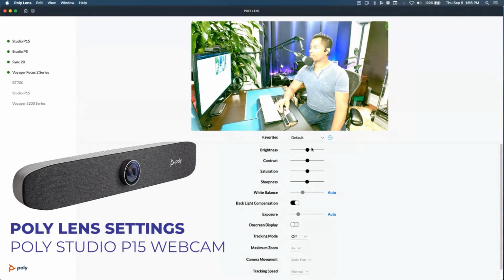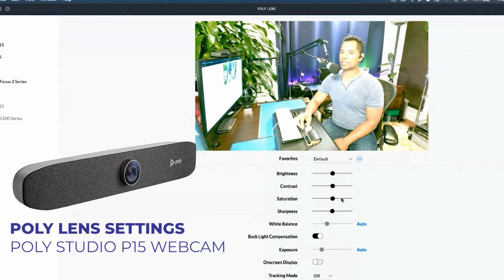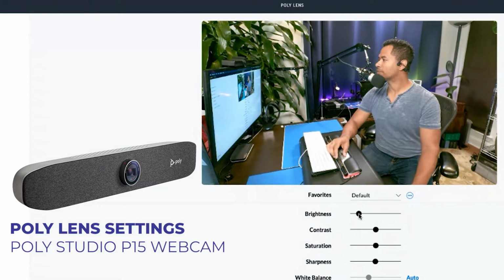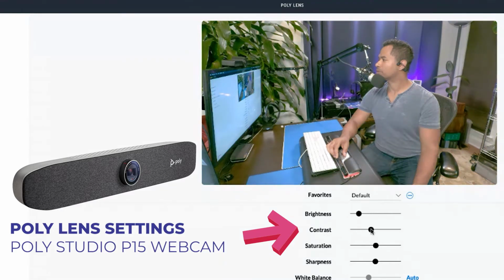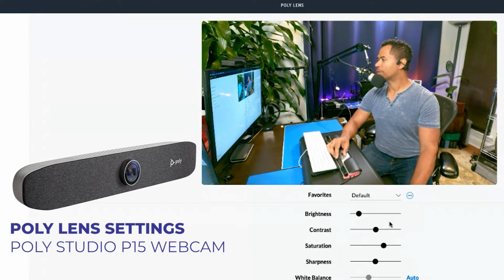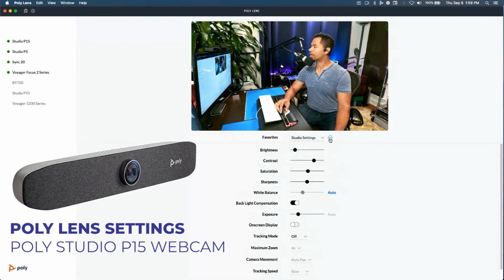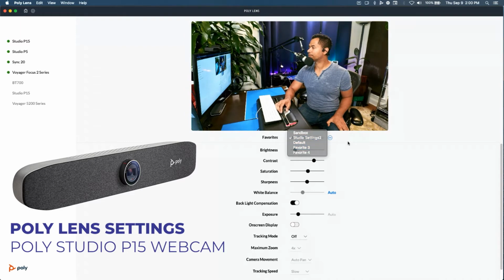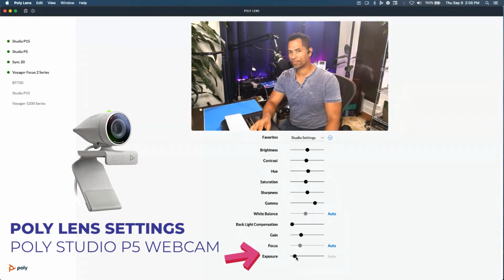Poly Studio P5, P15 Webcams, How To Get Better Video Quality With, Optimize settings; Ring Lighting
Poly Studio P5 and Poly Studio P15 for your best professional look; in this video, I will teach you how to get the best video quality out of your Poly P5 webcam by optimizing the settings even without a ring light!

And if you use a ring light I will show you how to properly set up the settings on the Studio P5 and P15 webcams so that you look like a pro every time you are online.

How can I make video calls better?

Which device is best for video conferencing?

Remote work life has seen the rise of technology such as bluetooth headsets, speakerphones, and webcams for conference calls.

 Though they’ve helped connect us, they’re miles away from the quality of physical meetings.

🛒 Need to upgrade your tech - headsets, speakerphones, webcams and office tech for remote work

That’s why we employ technology to enhance each call and get as close to replicating the face-to-face experience.

An example of this, and being one of the best webcams for work, is the Poly Studio P5 and its more advanced counterpart, the Poly Studio P15.

These webcams are engineered with top-of-the-line optics to give you the best video call experience on the daily. That is such a huge deal!

Having clear video is so useful nowadays and has even proven to help remote work productivity! If you’re someone with presentations often or especially when you want to sell a product or service, a clear video makes all the difference!

If you already own one of these webcams, we’ll be teaching you how to get better video quality and find out the best lighting for webcam streaming!

In order to achieve the best picture quality, we’ll need the streaming webcam software that’s compatible with the Poly Studio P5 and P15 - the Poly Lens desktop application.

Once you’ve downloaded the app, it’s time to head on over to our video where we’ll guide you to get the best video quality that you deserve!

00:00 P5 & P15 Intro
00:20 Before and After
01:32 P5 & P15 Default Settings
02:11 P15 Adjustments in Poly Lens App
04:35 Changing Presets in Poly Lens
05:05 P5 Adjustments in Poly Lens App
05:43 Optimized Picture Quality
06:28 More Cool Tips